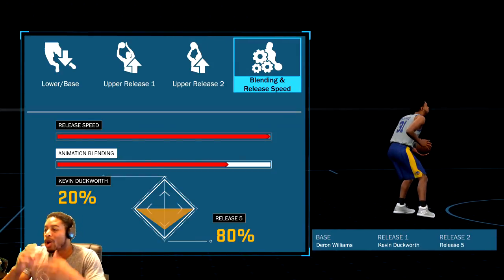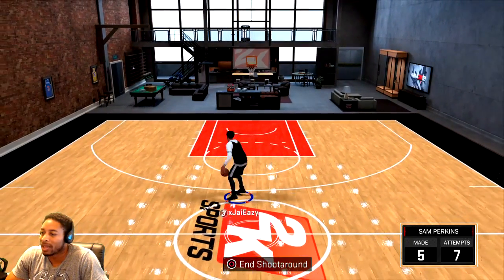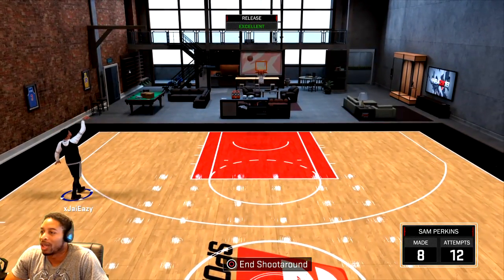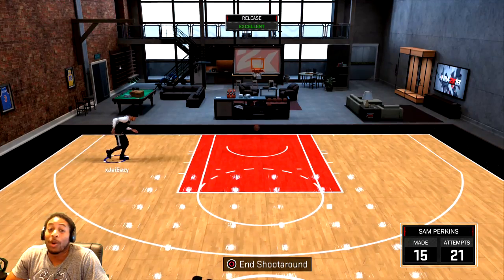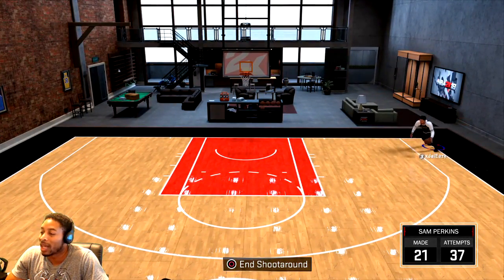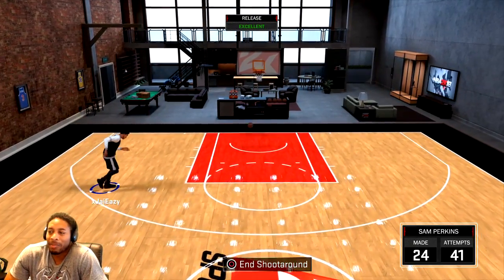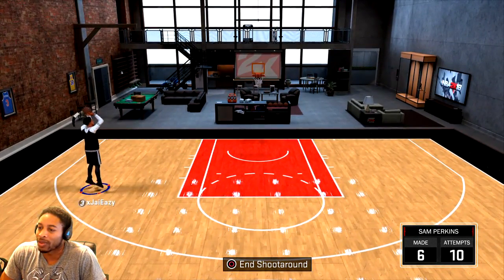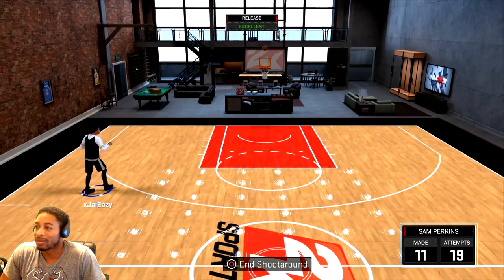NBA 2K18 BEST JUMPSHOT AFTER PATCH 4 - EASIEST GREENS EVER + GOOD RELEASE RANT